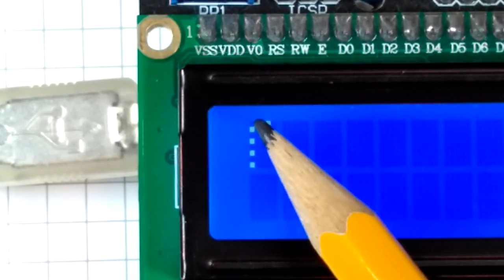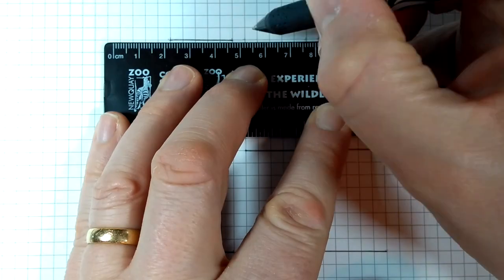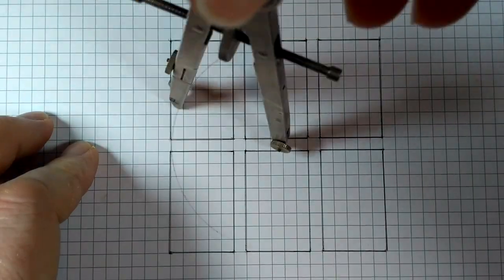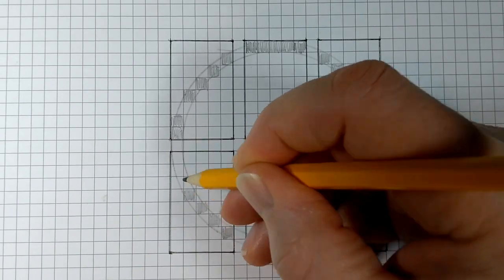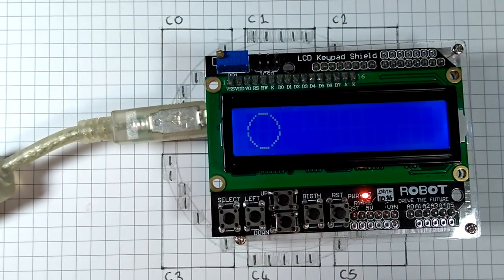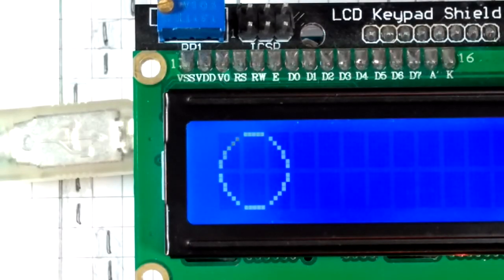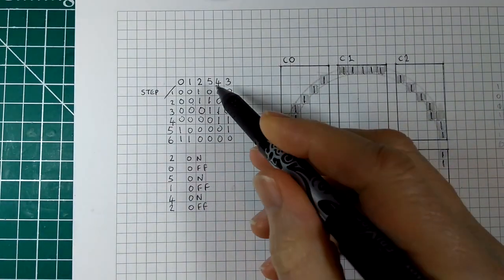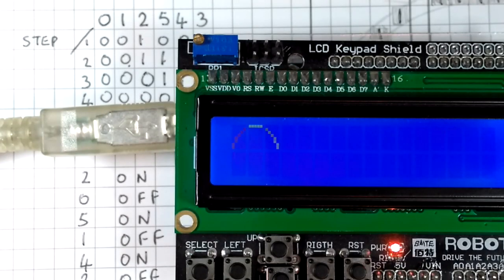Arduino LCD Rotating Circle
This video is about a animated rotating circle on a LCD screen using the Arduino and the custom character functions

The Code is available here on git hub